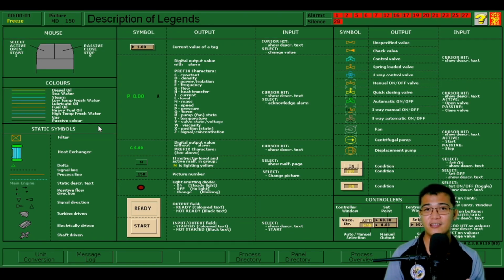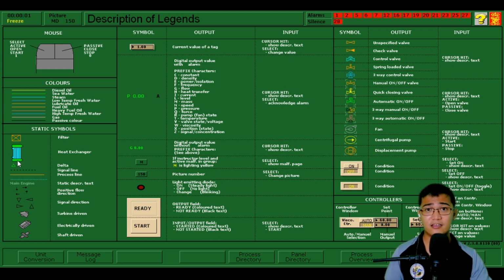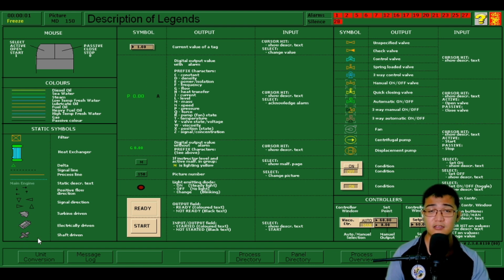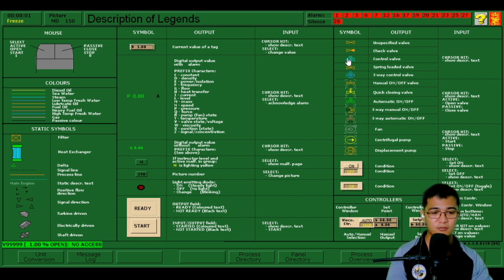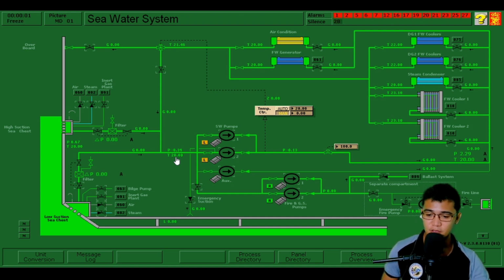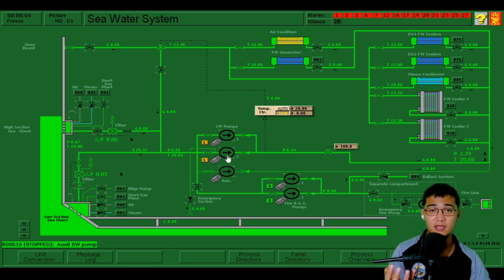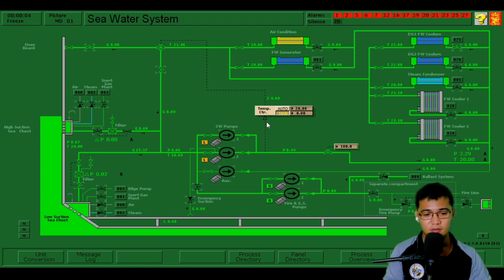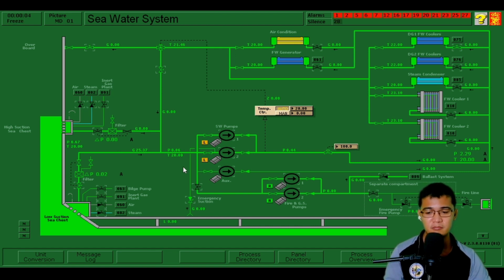Sea Water System Explained in Filipino | Kongsberg Engine Room Simulator | Errol Karl Gumagay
Video Title: Sea Water System Explained in Filipino | Kongsberg Engine Room Simulator | Errol Karl Gumagay

At the end of this session, the learner shall be able to:

a. Familiarize symbols used in the Kongsberg Engine Room Simulator, and;
b. Draw and interpret the engine room piping diagram of the Sea Water System of a ship.